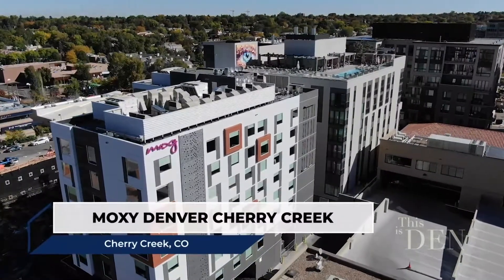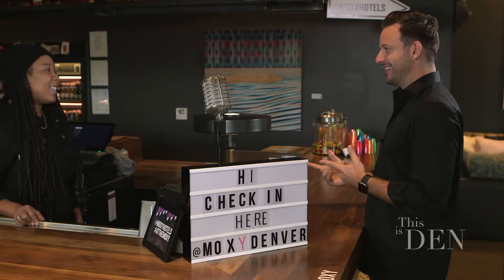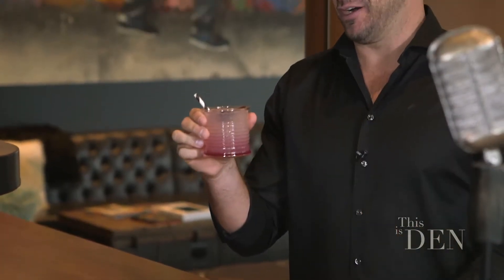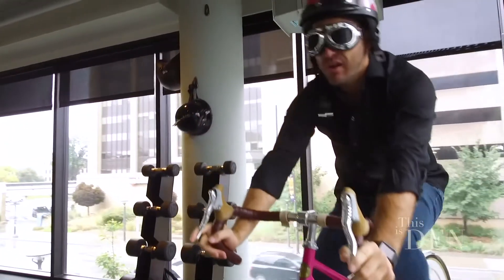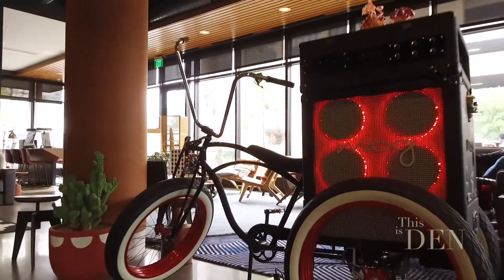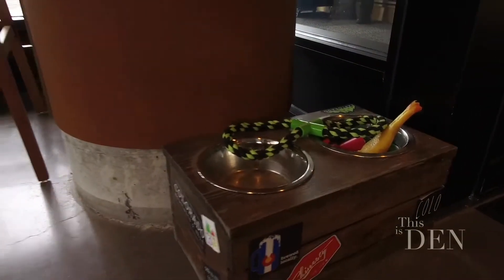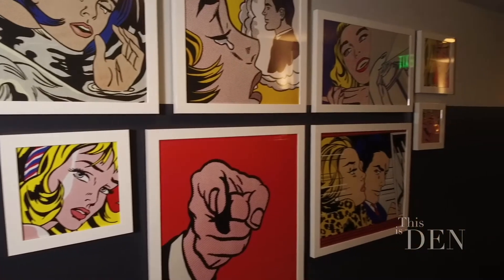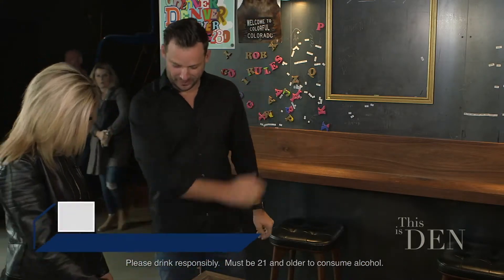THISISDEN101 MOXY DENVER CHERRY CREEK